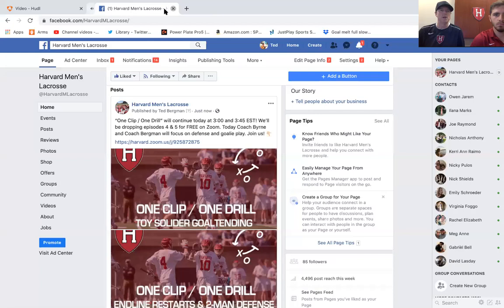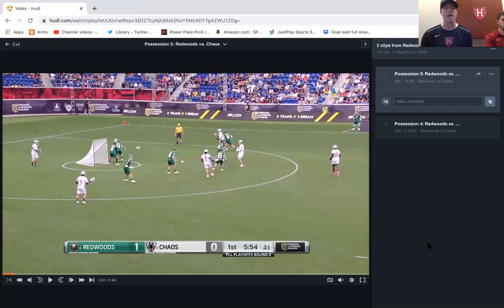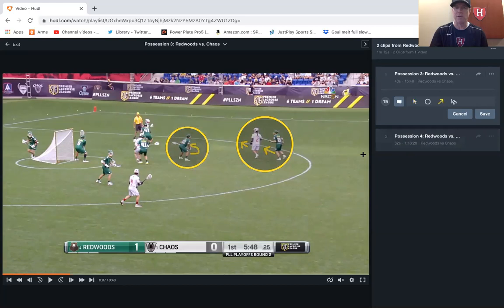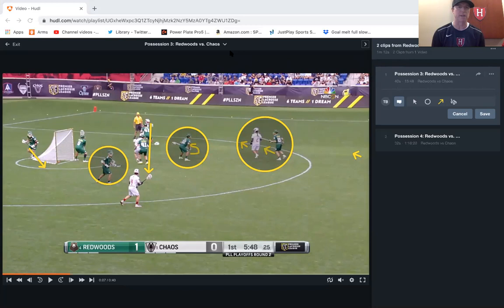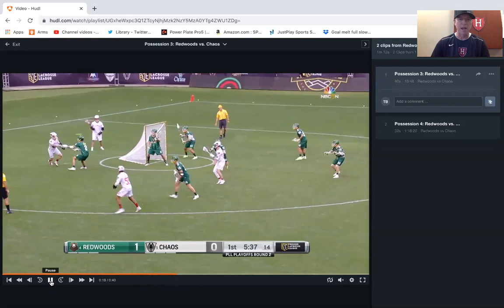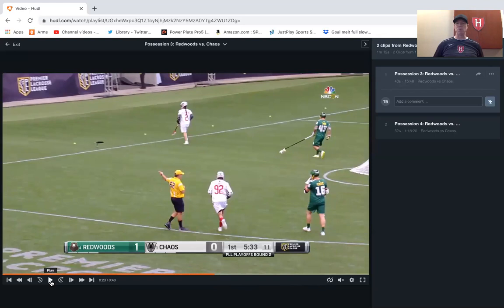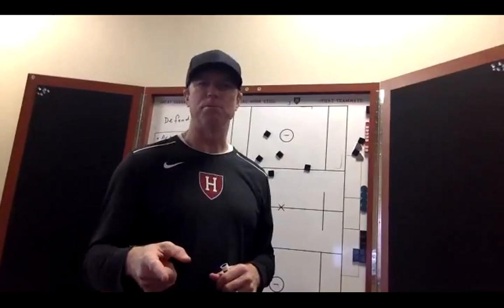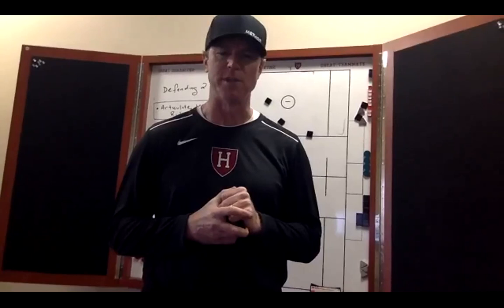Episode 4: Endline Restarts and 2-Man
On this episode, learn as Coach Byrne goes through the Redwoods v. Chaos playoff game to analyze Endline Restarts and 2-Man situations!